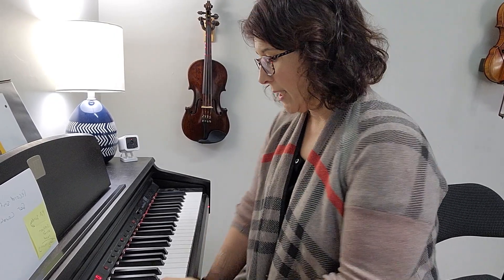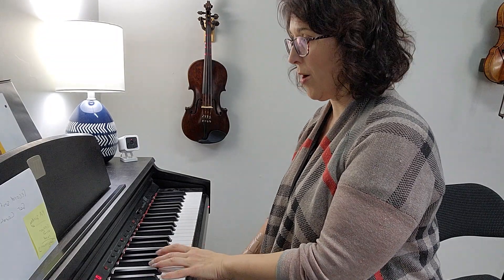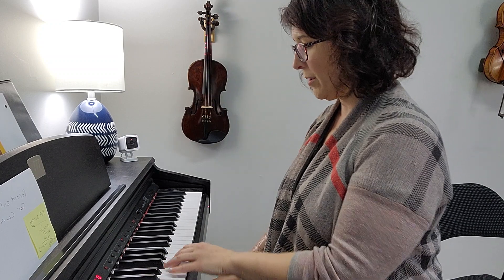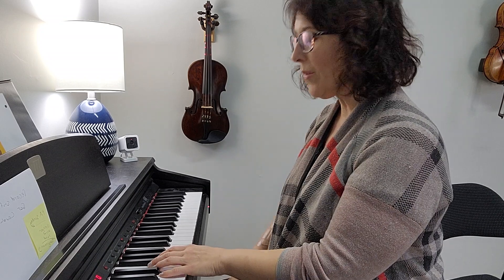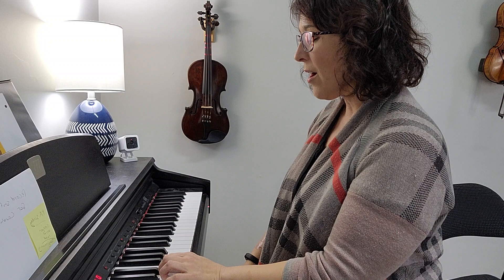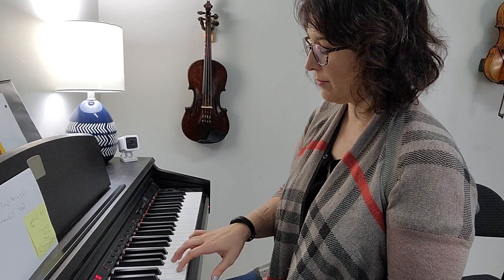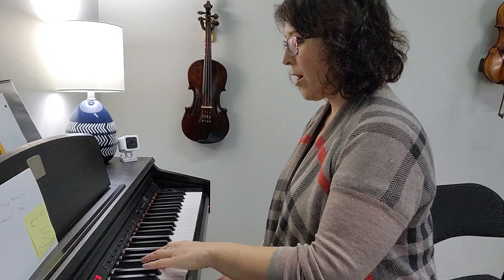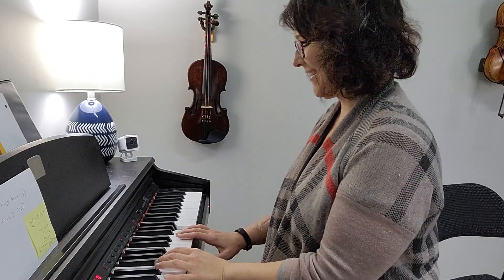G Major round